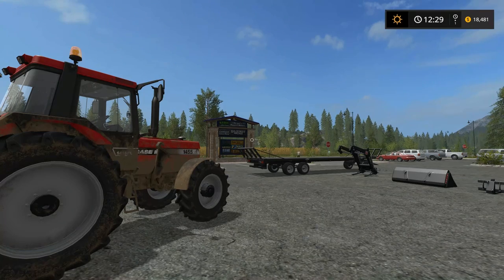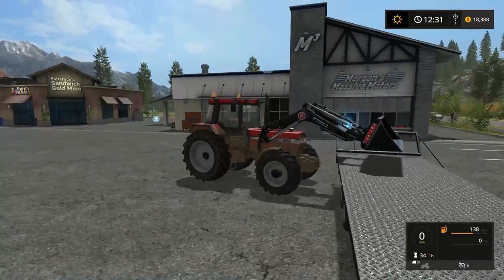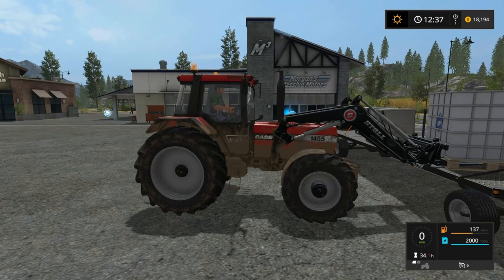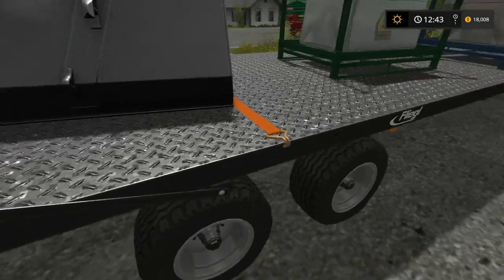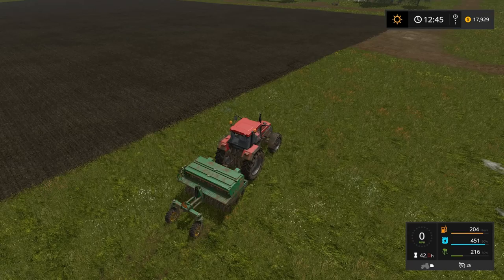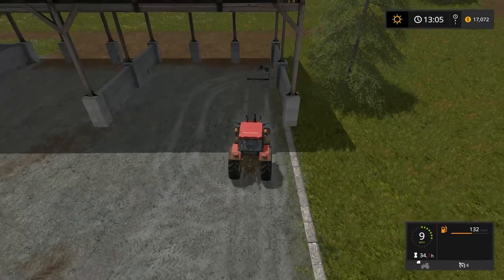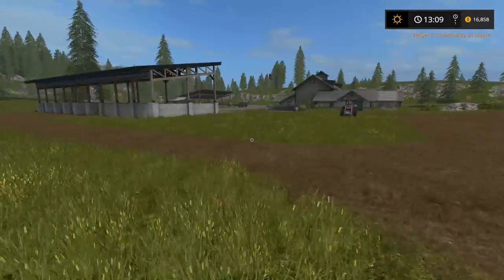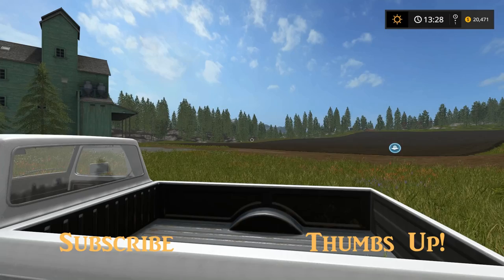Farming Simulator 17 Goldcrest Valley Ep 6